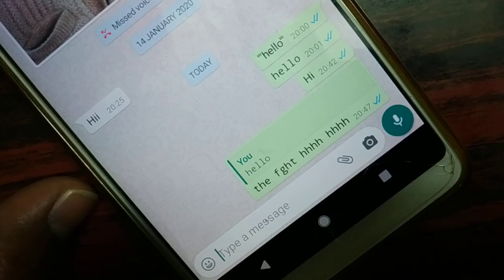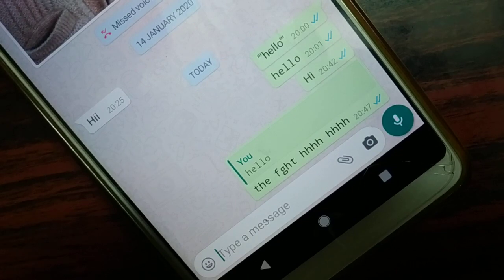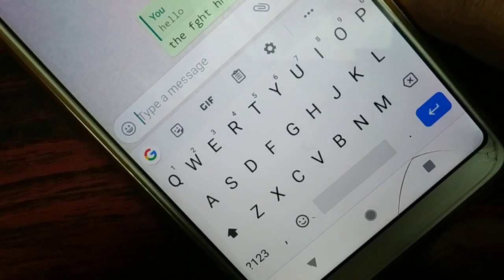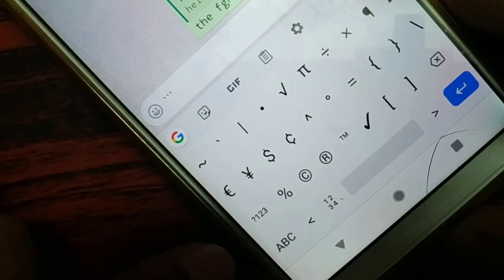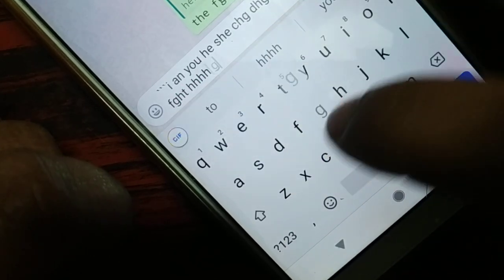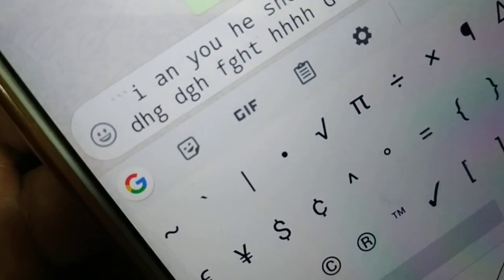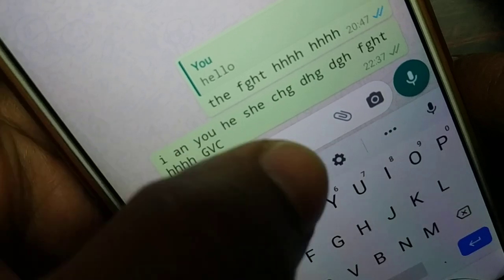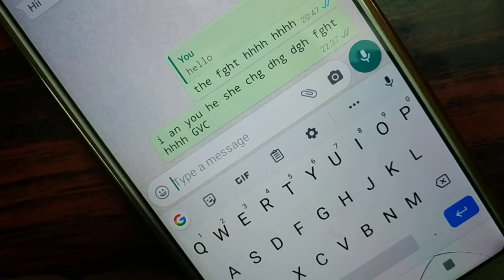Typewriter WhatsApp Hidden Features [New]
Typewriter WhatsApp Hidden Features [New], Typewriter fonts for WhatsApp, WhatsApp typewriter, WhatsApp typewriter font